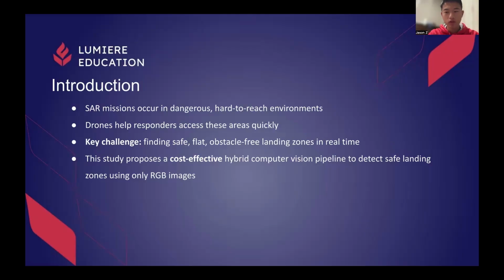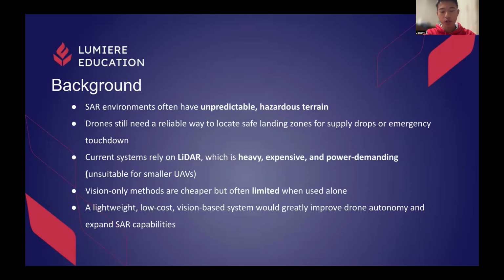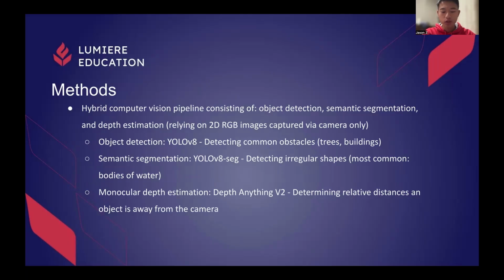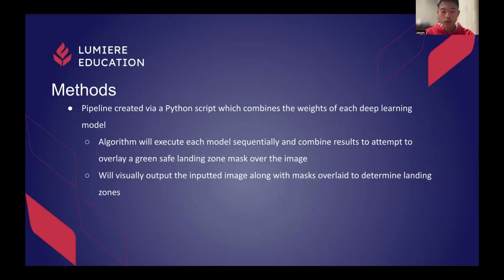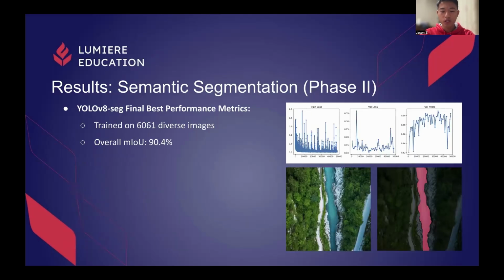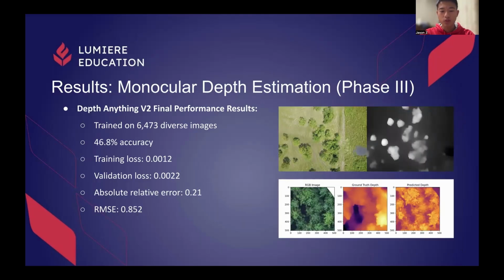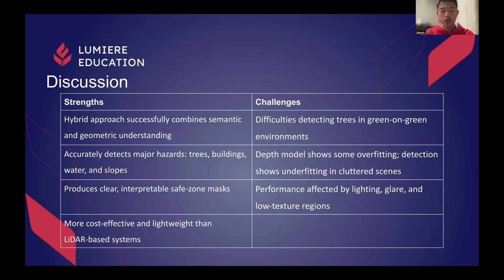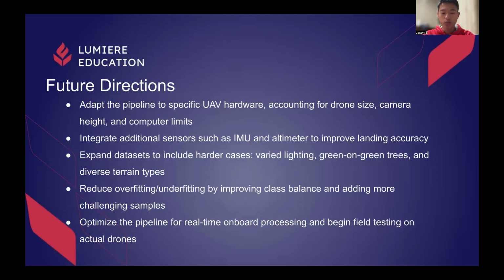Lumiere Research Scholar Presentations: Jason Zhu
In this presentation, Jason Zhu, a Summer 2025 Lumiere Scholar, discusses his research on AI and computer vision for drones in search and rescue missions. His work focuses on developing a cost-effective algorithm for lightweight drones that autonomously identify safe landing spots using aerial imagery. This research aims to enhance the efficiency of UAVs in emergency response operations while reducing costs.

About Jason Zhu
Jason Zhu is passionate about artificial intelligence, mechanical engineering, and aerospace technology. He aims to design innovative solutions that advance engineering technology.

About Lumiere Education
Lumiere Education is a virtual research program founded by Harvard and Oxford researchers. Our mission is to provide talented high school students worldwide with the opportunity to conduct individual research projects under the guidance of top-tier mentors. Thousands of students have completed original research with us, going on to publish their work, win competitions, and gain admission to leading universities. We are proud to offer need-based financial aid to ensure access for all.